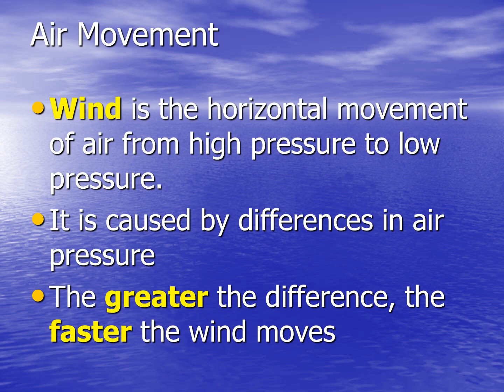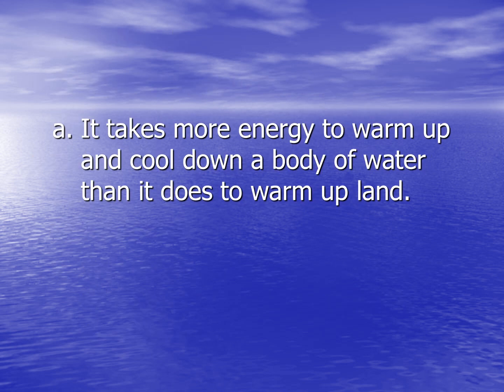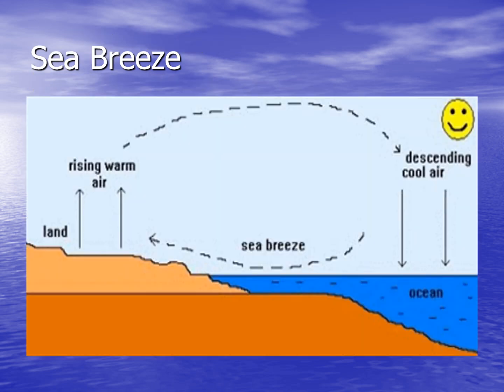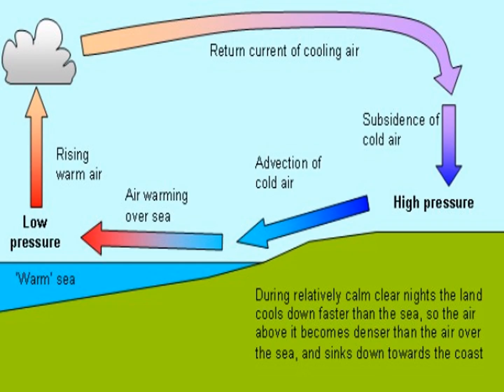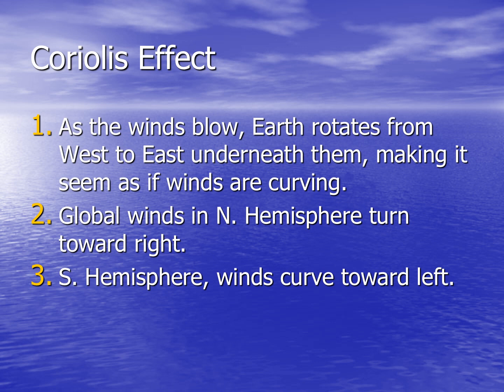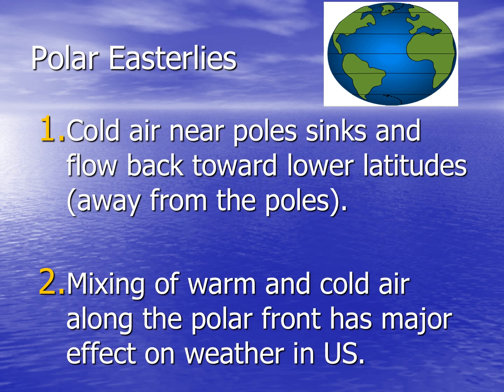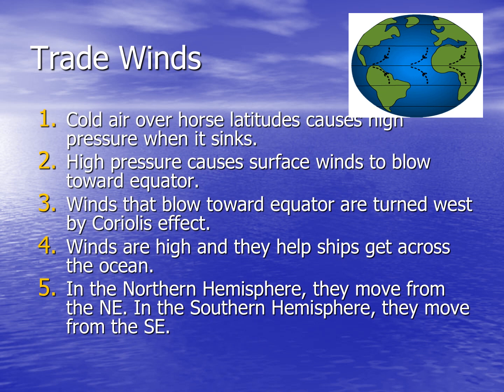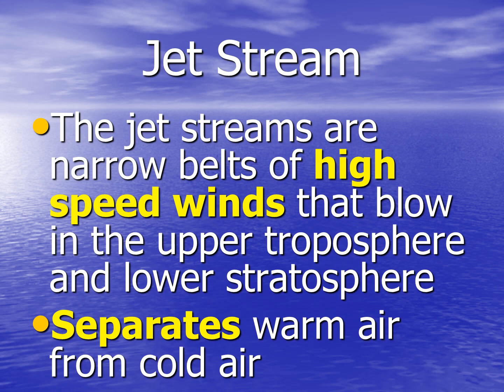EaS 9-3 Winds